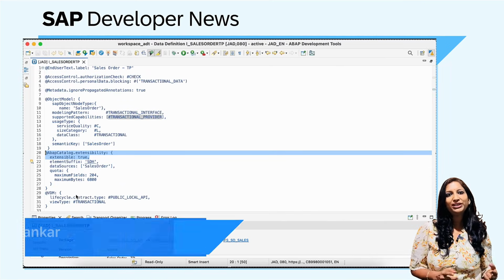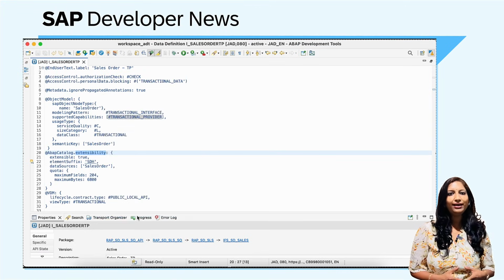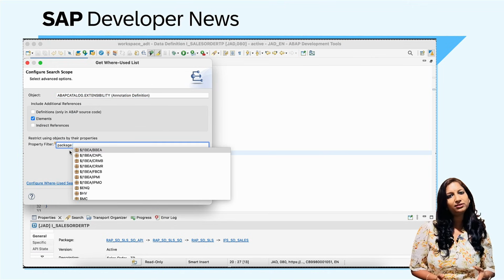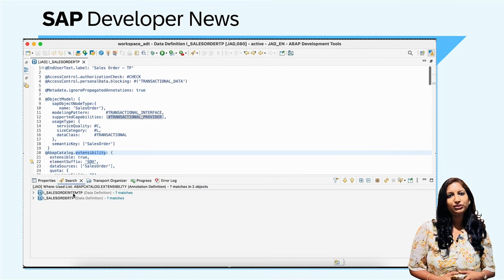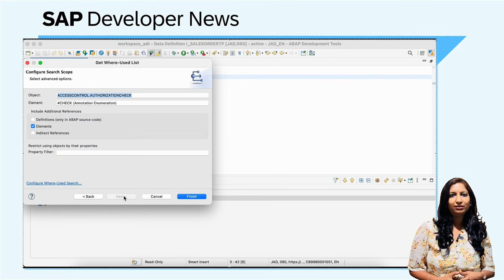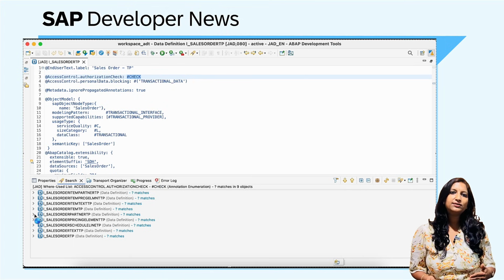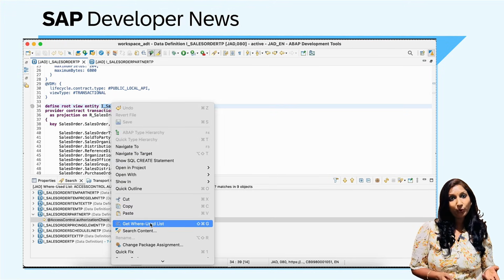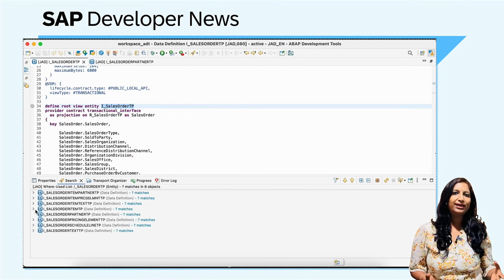March Dev Challenge, RAG in SAP, BTP ABAP 2602, Integration Suite Updates | SAP Developer News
ITEMS

*March Developer Challenge Announcement - ABAP*

*Implementing Retrieval-Augmented Generation (RAG) in an SAP Environment*

*SAP BTP ABAP Environment - Release 2602*

*Integration Suite updates*

*SAP Audit Log Viewer for Global Accounts and SAP Audit Log Viewer Now Automatically Enabled for All Subaccounts*

*DYK #5 - Search ABAP CDS Objects using Annotations*

CHAPTER TITLES

00:00 Intro
00:07 March Developer Challenge Announcement-ABAP
01:25 Implementing Retrieval-Augmented Generation (RAG) in an SAP Environment
03:23 SAP BTP ABAP Environment - Release 2602
04:42 Integration Suite updates
05:35 SAP Audit Log Viewer for Global Accounts and SAP Audit Log Viewer Now Automatically Enabled for All Subaccounts
06:30 DYK #5 - Search ABAP CDS Objects using Annotations